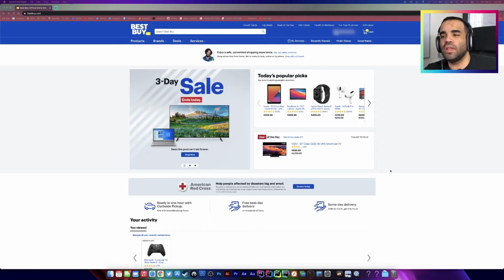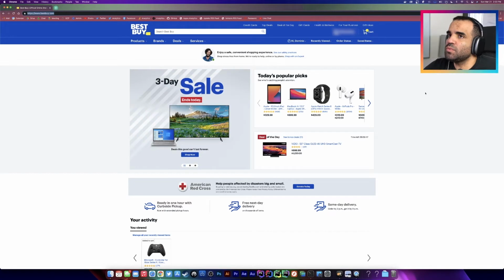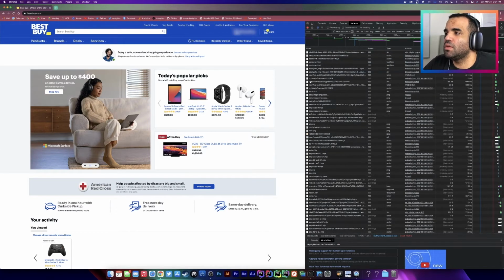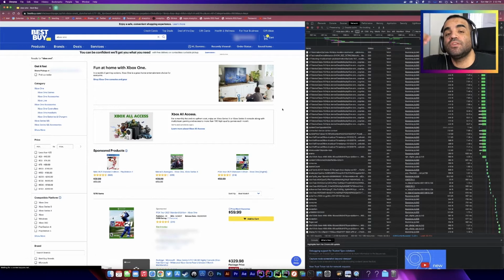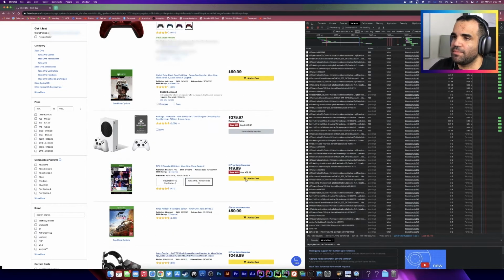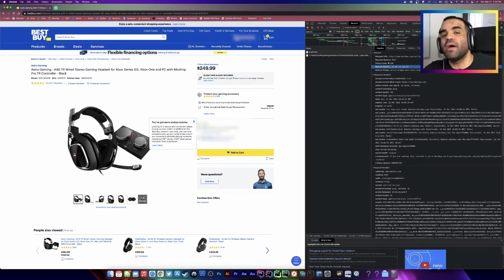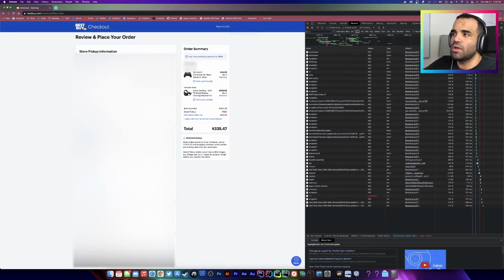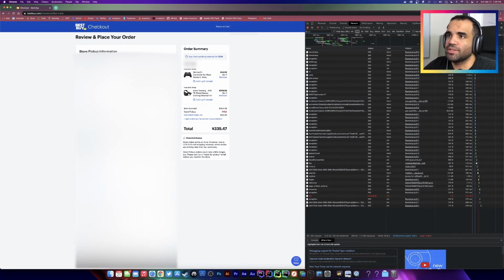Beating The Scalpers: How To Get A PS5 / Xbox Series X! | Complete Tips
Having trouble order the PS5, Xbox Series X/S, latest GPU's, and other hot items? Are the scalpers making it more and more difficult to get your order in because they bog down the servers with all the bots? Here is my tips & tricks tutorial video on a few things to learn about your web browser that can hopefully help increase your chances at getting an order in. Knowing a little bit about how web browsers and servers work on the back end can help you save time getting your order by knowing what your browser is doing and what you may need to do depending on what part of the process of your order you're in.

Please let me know if you have any questions you would like me to answer and please be sure to leave a comment down below if you would like me to do a live stream going into more depth on this and can have all your questions answered right in the stream!

Hope this video helps someone!